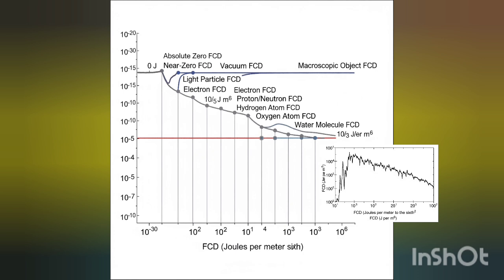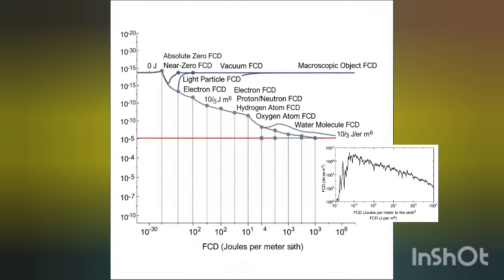Reality Remastered: Beyond Einstein, Fox Coherence Density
Creative Commons Contribution
   🌐 FoxCastMediaGroup 🌐
🚀Quantum Leap Podcast🚀
         🎶Mr. Unknown🎶
                     Travis F.

     🌐 FoxCastMediaGroup 🌐 is dedicated to building a successful career based on merit and genuine audience engagement. We believe in breaking through the industry barriers organically and fostering authentic connections with our supporters.

     We will continue to explore avenues that align with our core values and long-term vision.

    We wish you (and\or) your company the best of success in your endeavors.

    Sincerely,
       🌐 FoxCastMediaGroup 🌐